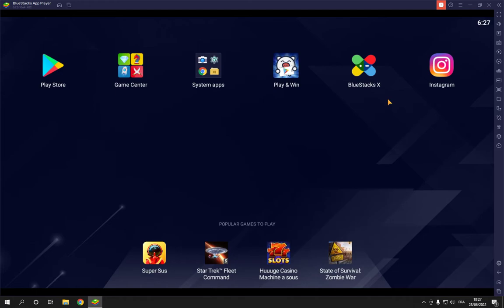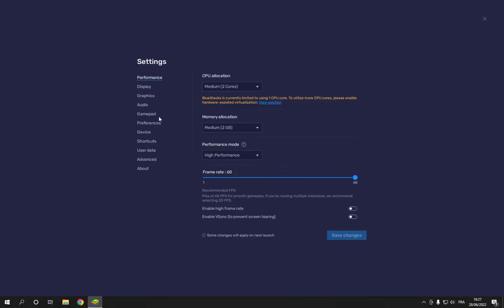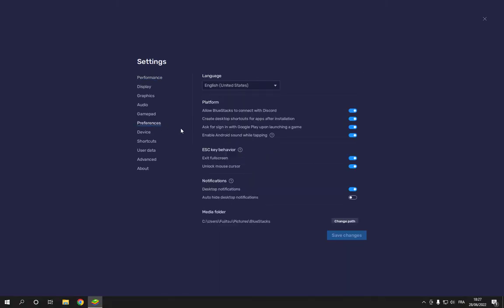How To Turn On And Enable Auto Hide Desktop Notifications on Bluestacks AppPlayer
in this video we discuss :